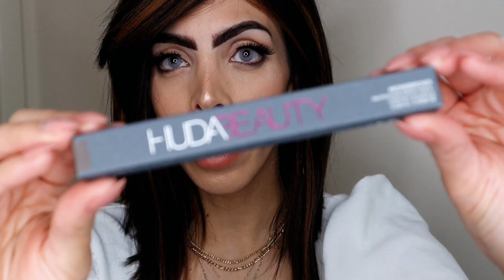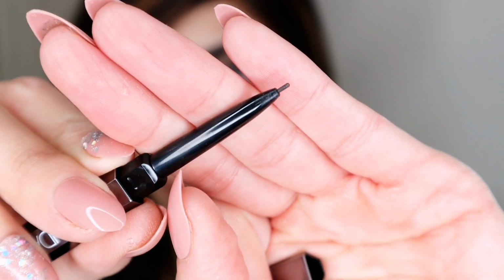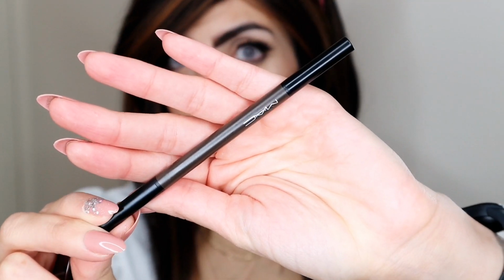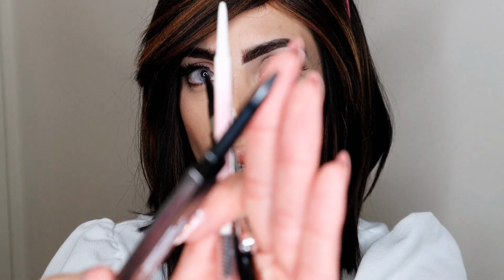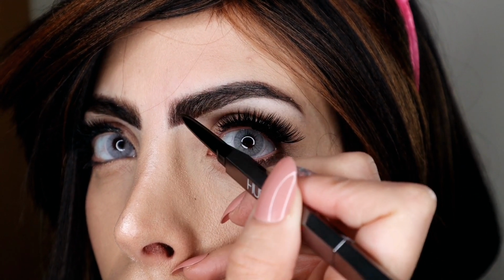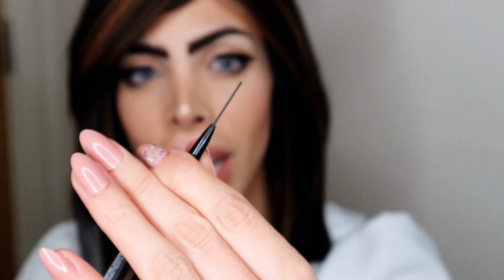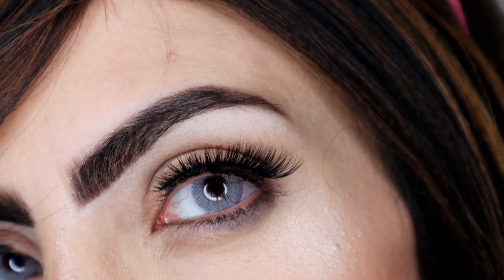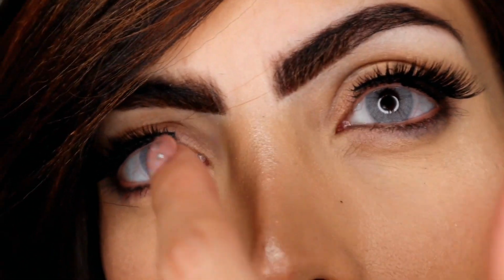Huda Beauty Bomb brows review, how to and comparison to benefit, mac and Plouise eyebrow pencils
The full Huda Beauty Bomb brows Microshade Brow Pencil review

0:12 huda bomb brows how to
0:34 Huda bomb brows packaging
0:48 the bomb brows pencil design
0:57 complete Huda Beauty eyes set
1:07 the spoolie and tip
1:43 the formula
1:54 vegan
2:03 comparing the bomb brows to plouise Oh so Browtiful Pencil, mac eyebrow styler and benefit my precisely brows pencil
4:07 building up the product and blending
5:00 is it worth the purchase
5:31 how much product is there
6:07 comparing to the competitors
7:33 the benefits to the Huda Beauty bomb brows
7:47 the disadvantages
8:25 is it transfer proof
09:22 is it waterproof
09:42 is it long lasting
10:07 brow close up
10:37 the final verdict
11:23 Huda Beauty Faux Filter luminous matte spoiler
11:47 the shades